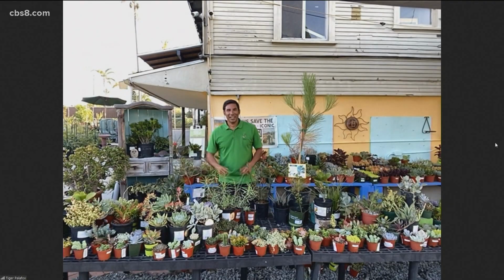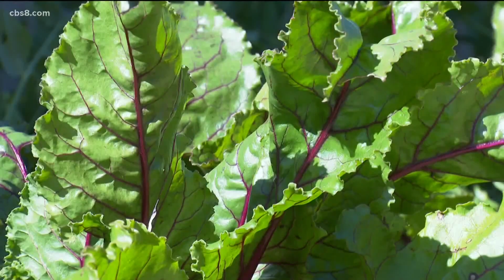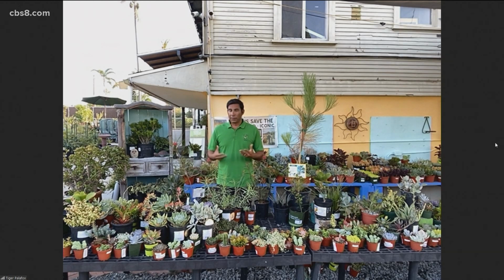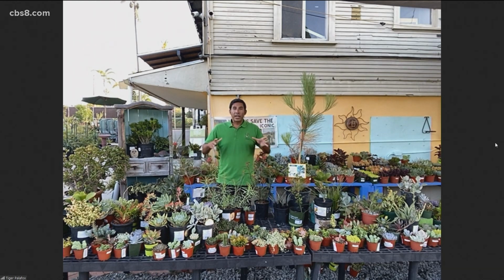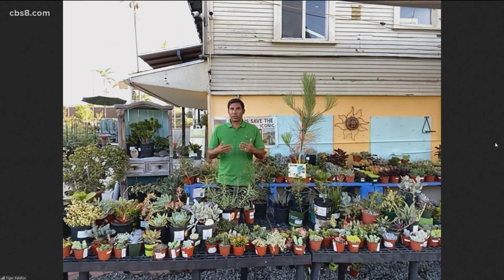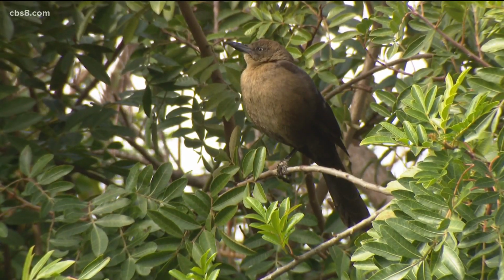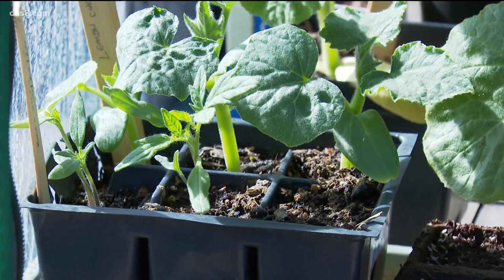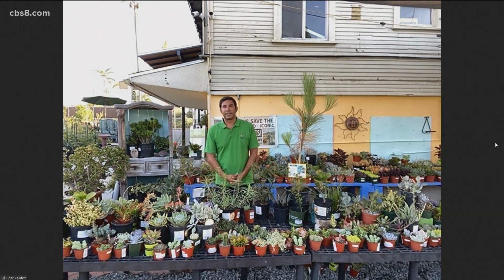Gardening to save endangered plants and animals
Tiger Palafox from Mission Hills Nursery joined Morning Extra to give some tips on how to support animal life with your garden.